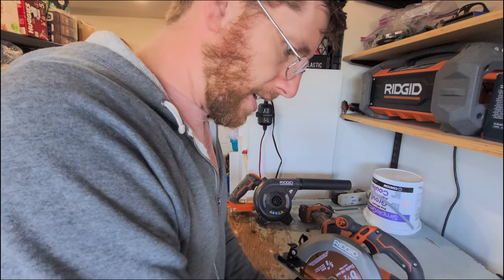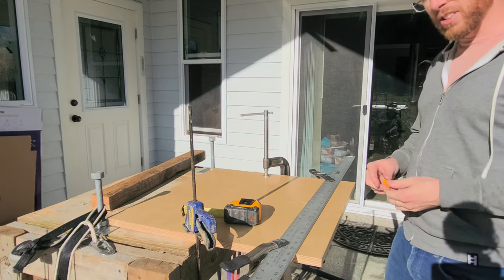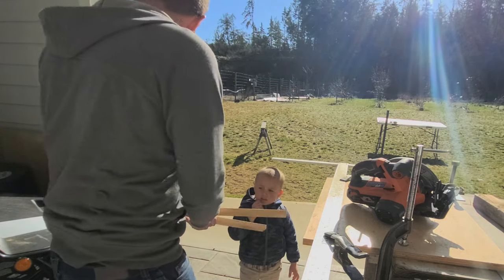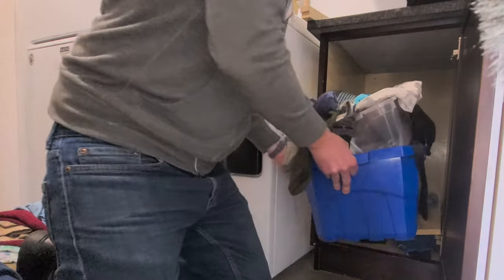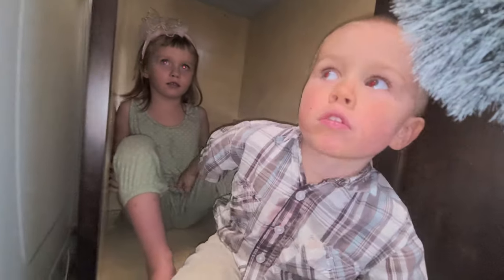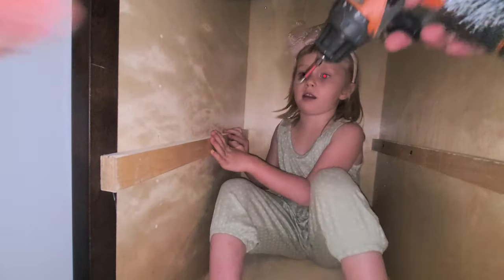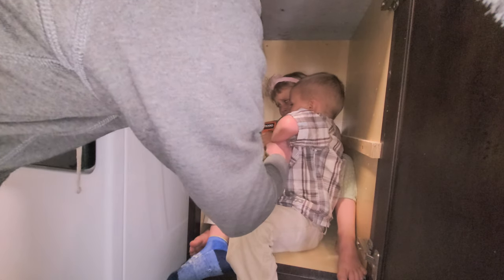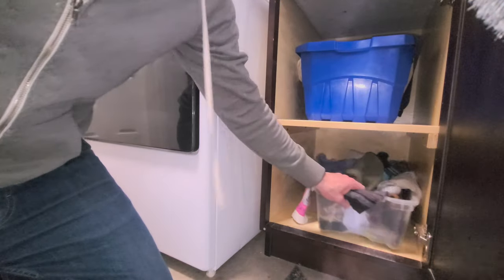DIY Fix: Sturdy Sock Shelf Build | Laundry Room Upgrade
Join the Buildy Bunch as we tackle the frustrating issue of a wobbly sock shelf in our laundry room! Watch as we take on the challenge, of cutting strips of wood and crafting a secure and reliable shelf solution. Get ready to learn some DIY skills and transform your own laundry space! A family fun adventure.